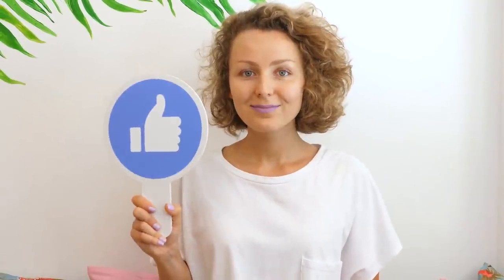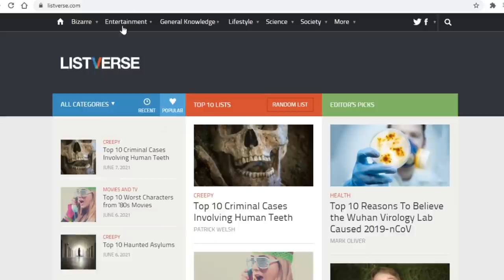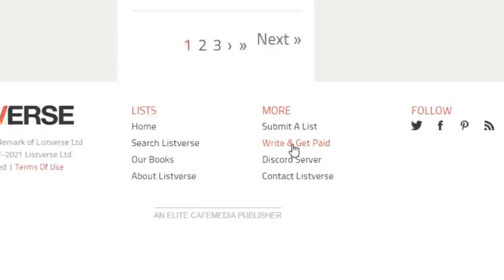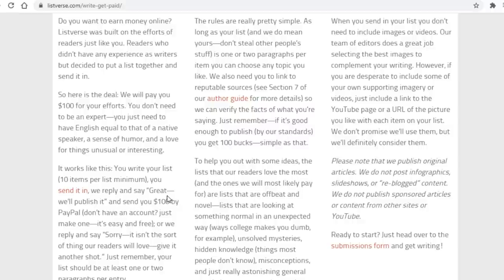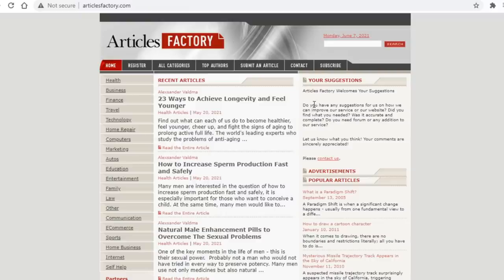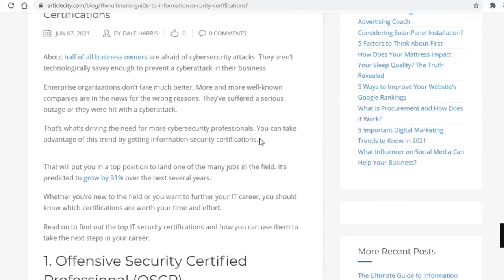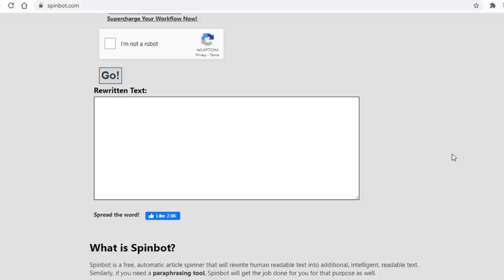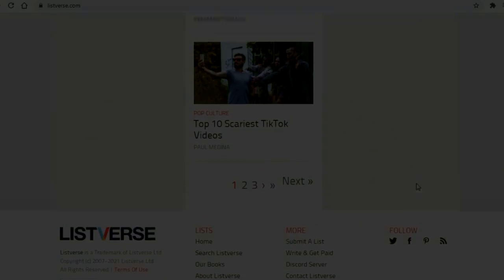Get Paid $10,000 To Copy & Paste FREE Words (Make Money Online)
BEST Way To Make Money In Passive Income